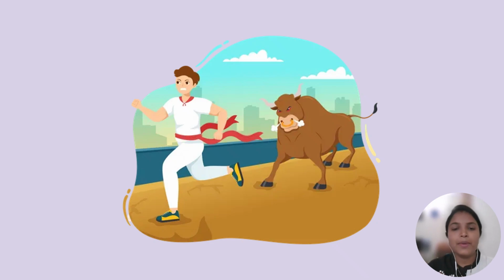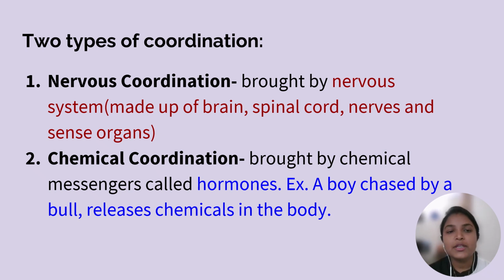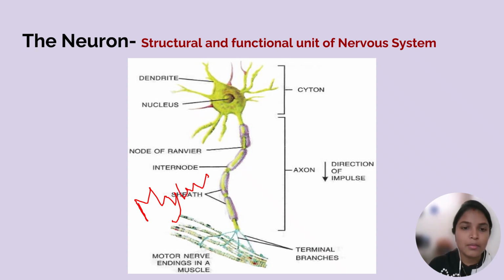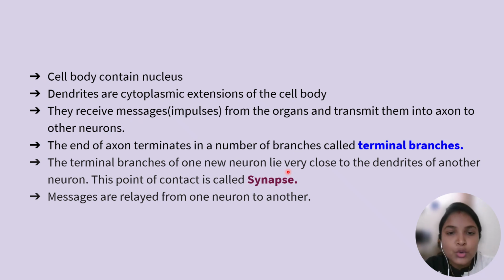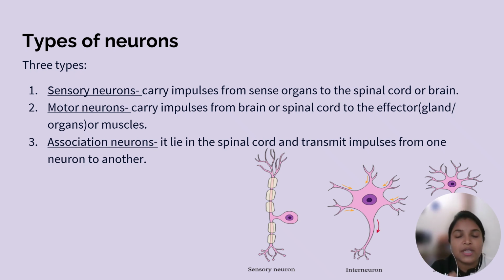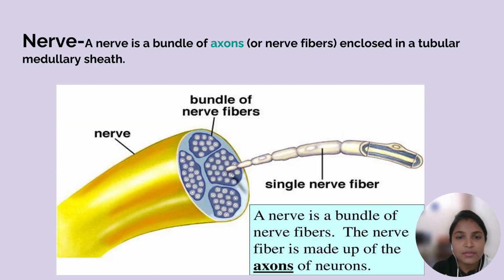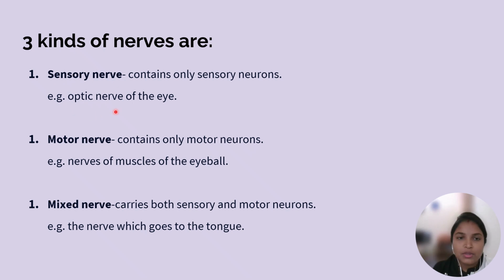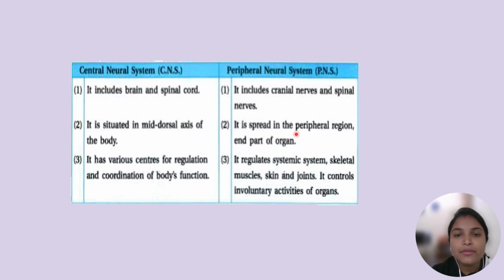Grade 7 Chapter 6- Nervous System (Part 1)